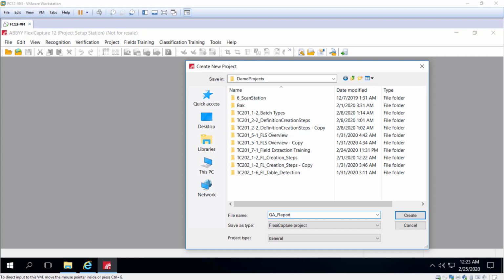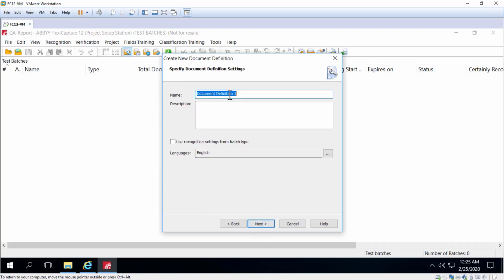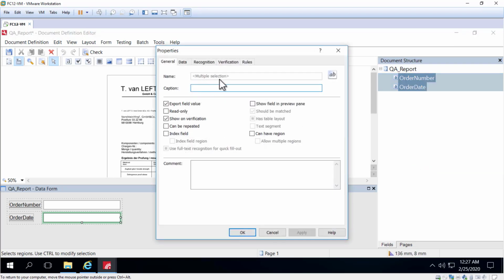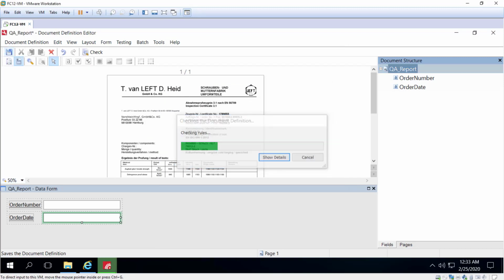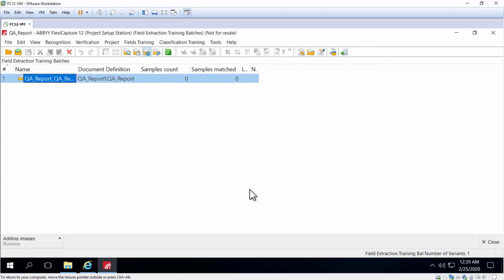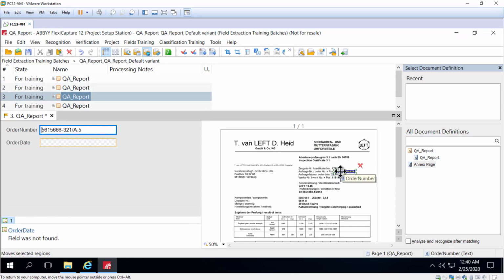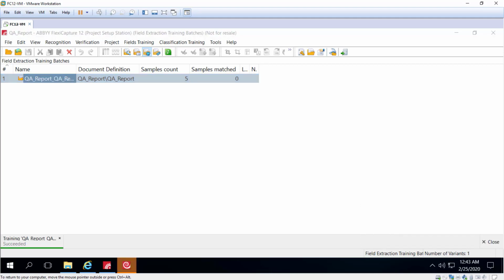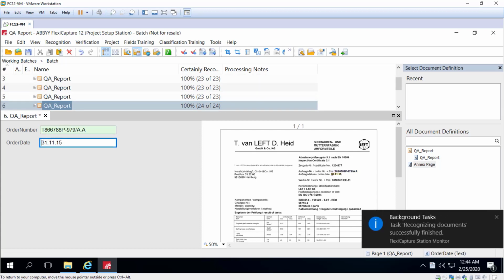ABBYY FlexiCapture Demo: Field Extraction Training (part 1 of 3)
Watch this demo and learn everything about field extraction in ABBYY FlexiCapture 12. To learn more about FlexiCapture 12, please